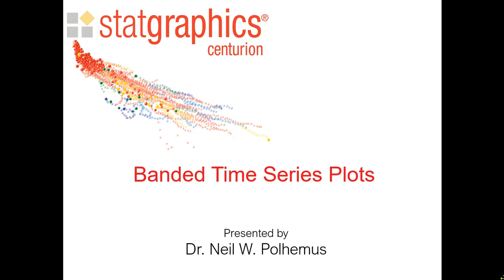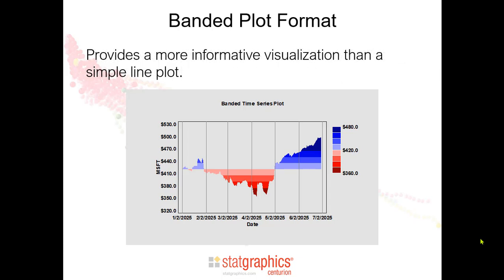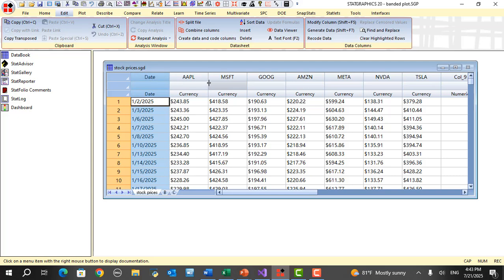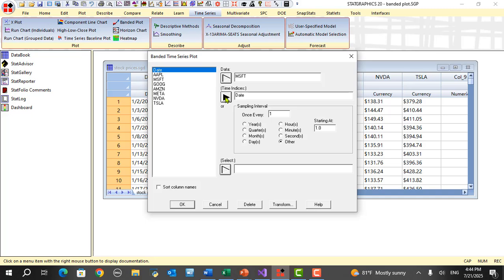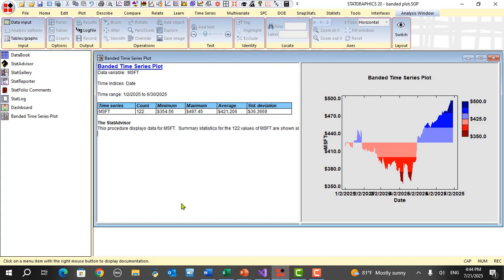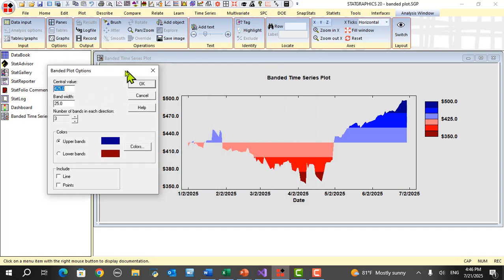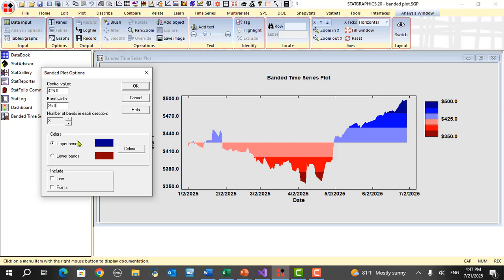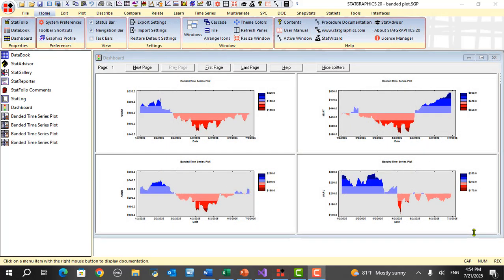Banded time series plots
Banded plots for displaying time series fluctuations around a centerline.